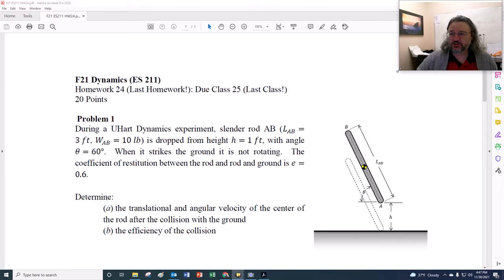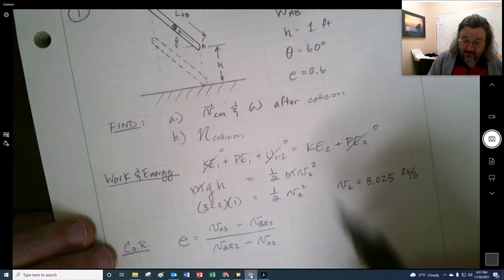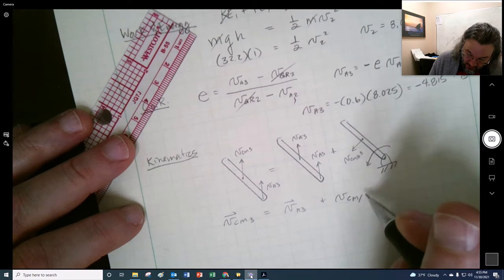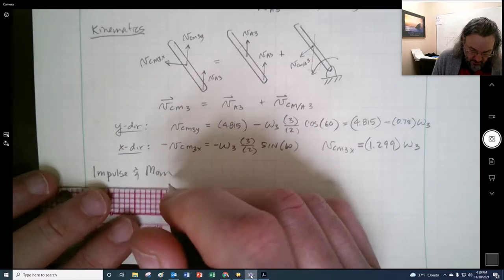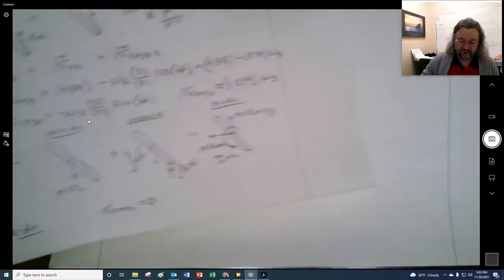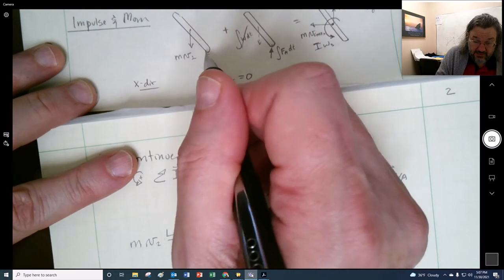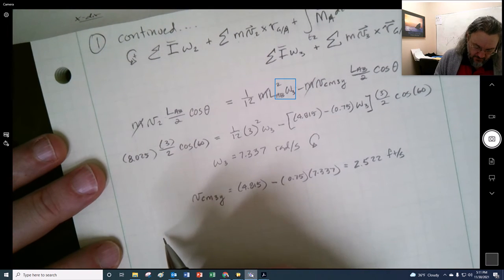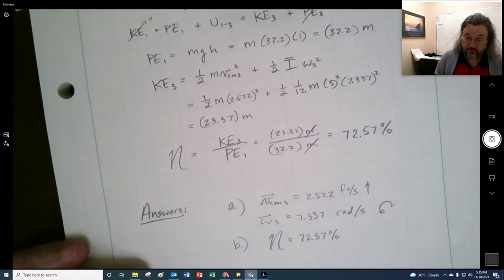F21 ES211 HW24 Problem 1 Solution